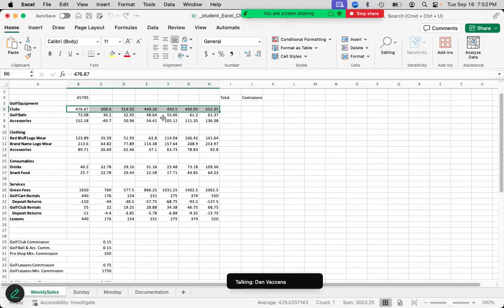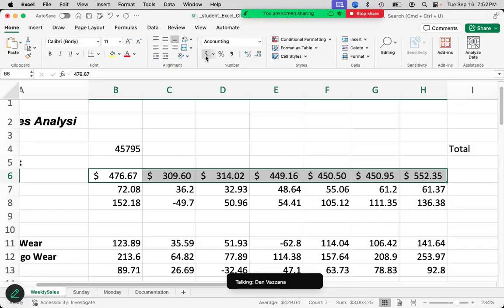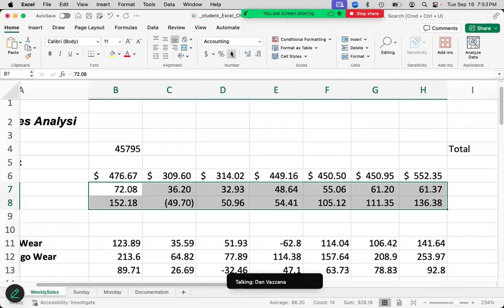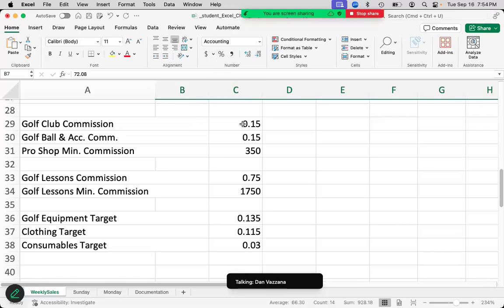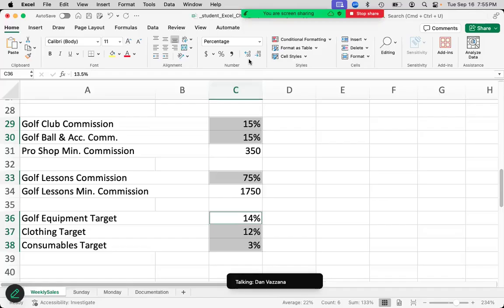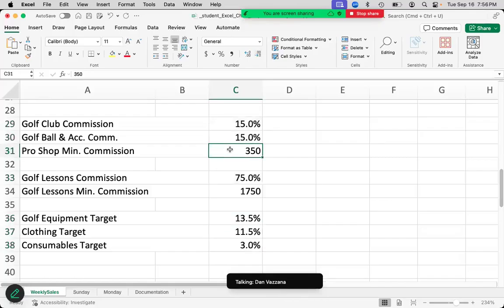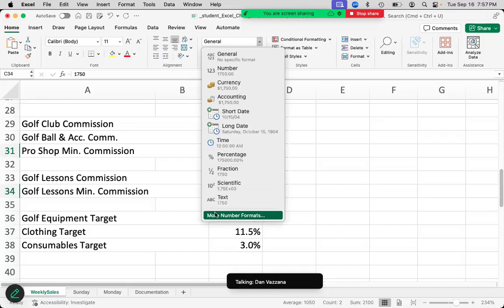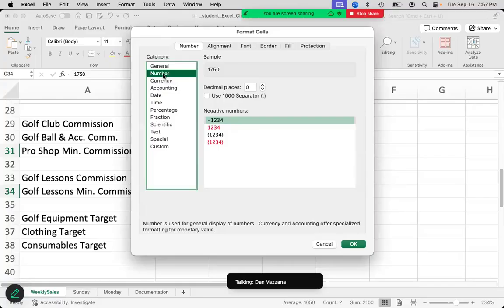Chapter 2 Blue Box 1